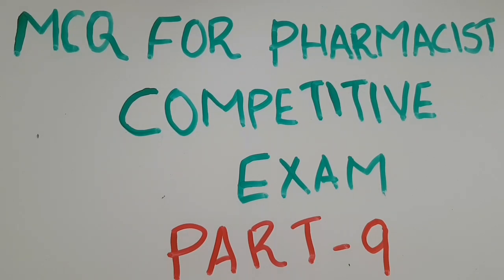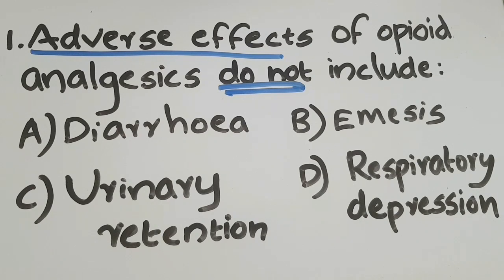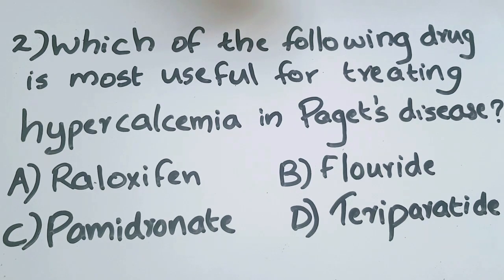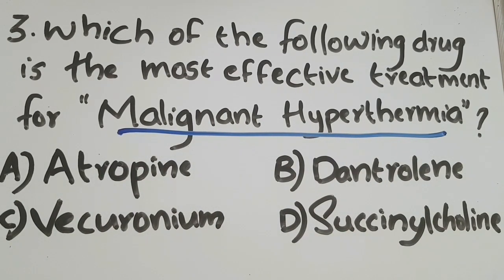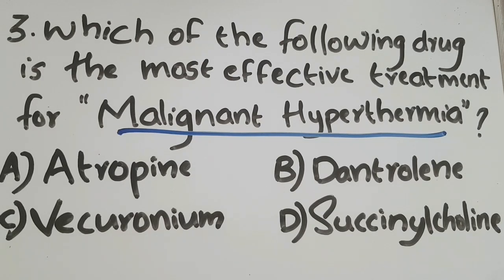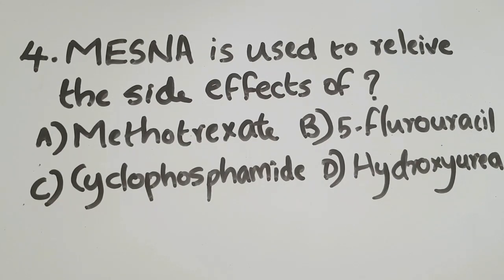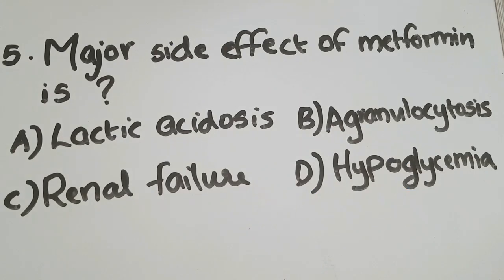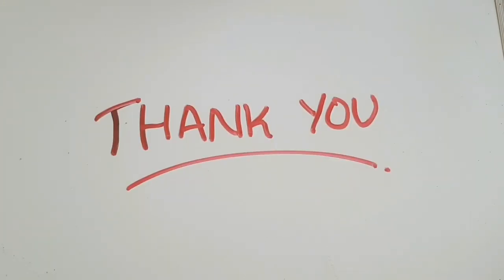MCQ FOR PHARMACIST COMPETITIVE EXAM// GPAT//DHA//MOH//HAAD//PROMETRIC - PART 9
Hello everyone, here is the 9 th part of MCQ series for pharmacist competitive exam...Do watch the video and learn with me..Thank you...